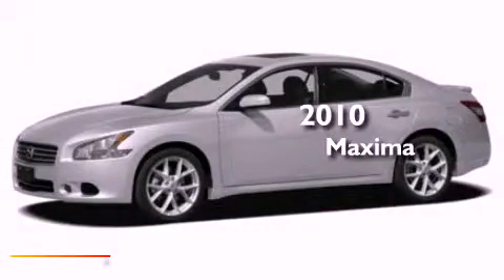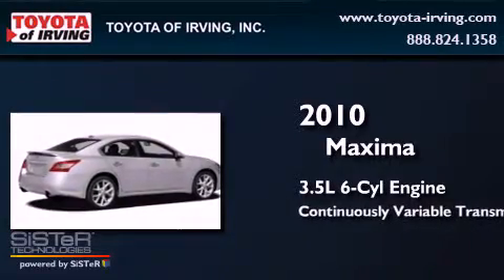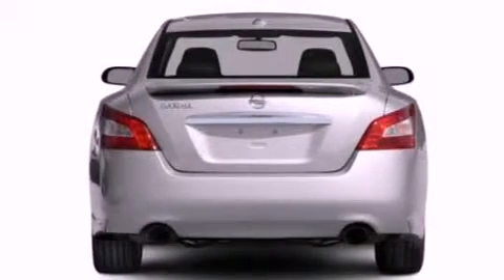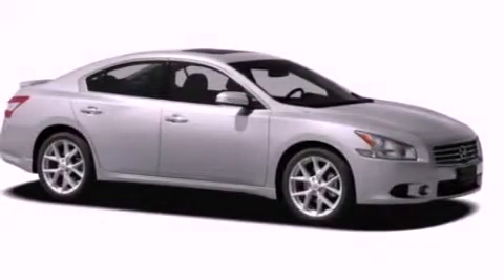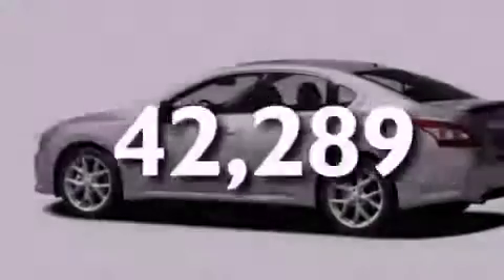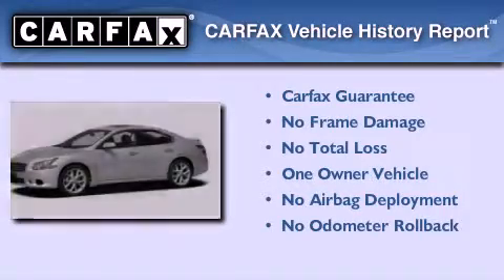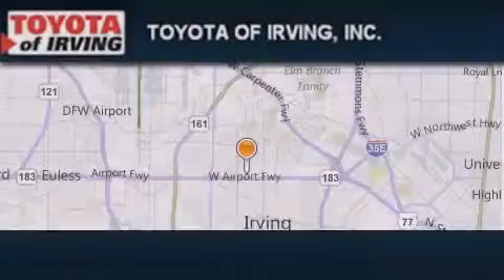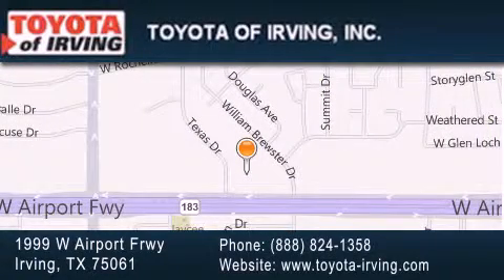2010 Maxima Irving TX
Year : 2010
 Make :
 Model : Maxima
 Engine : Gas V6 3.5L/
 Trans . : Variable
 Exterior : Radiant Silver Metallic
 Miles : 42,289

 1999 W. Airport Frwy

 Used 2010       Maxima Irving TX